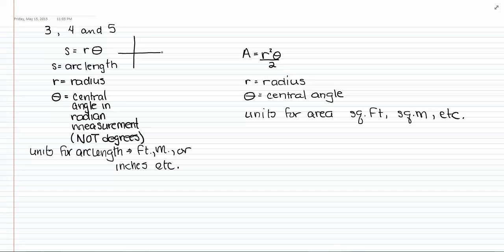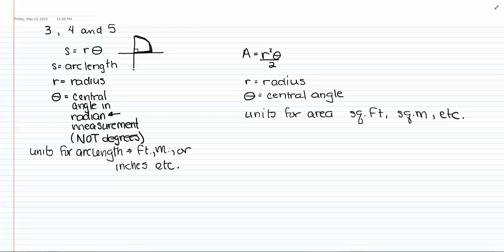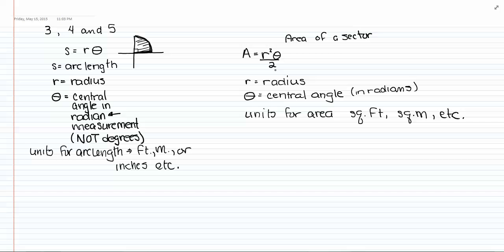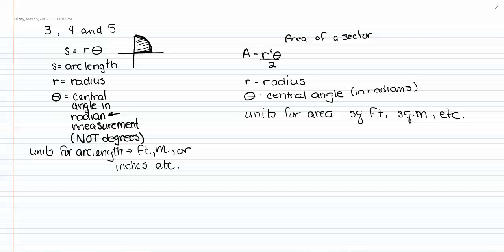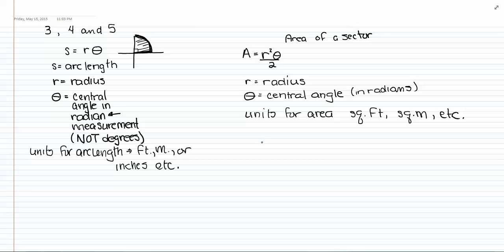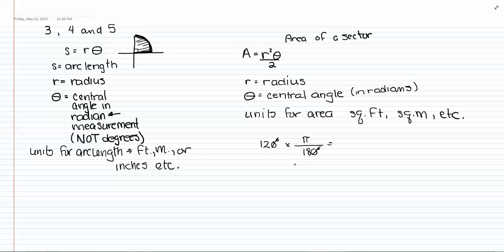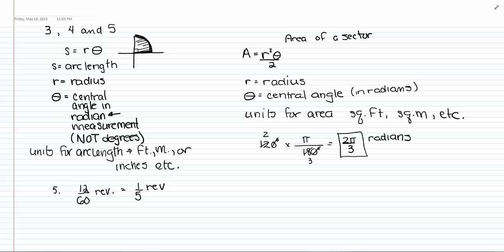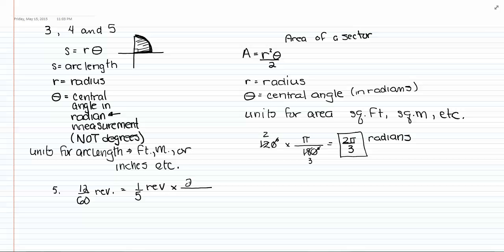Trig Review 3, 4, 5